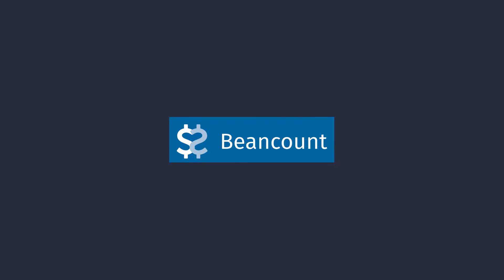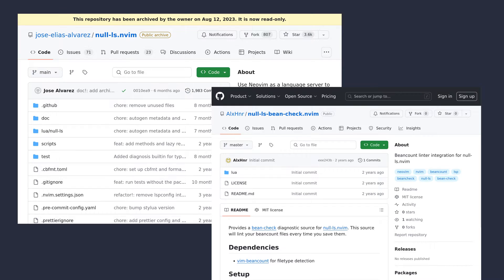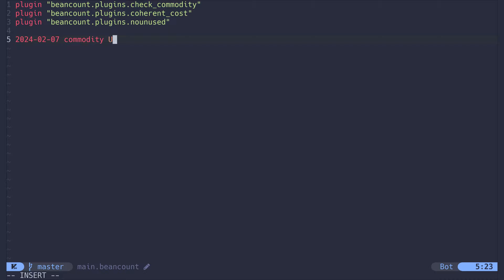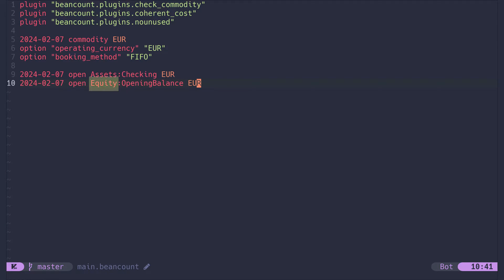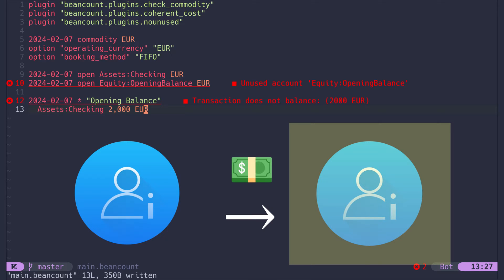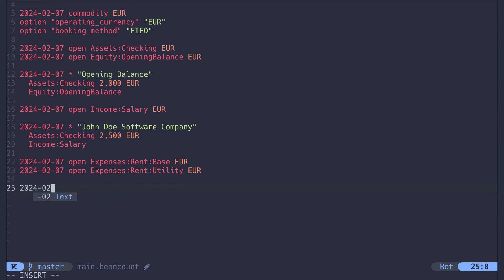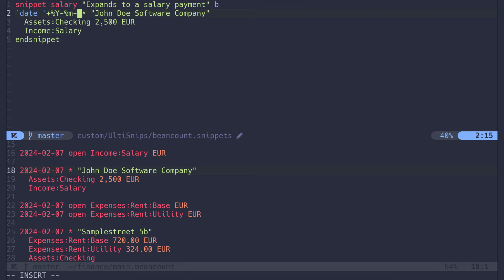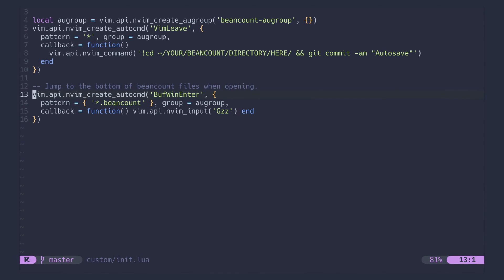Beancount - Getting started - Episode 2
In this Video I will explain how to get started with Beancount, which is a plaintext accounting tool
for tracking your personal finances.

0:00 - Intro
0:24 - Install beancount
0:47 - Recommended editor plugins, Neovim example
1:17 - Create a git repo
1:36 - Configure beancount, declare currencies
2:46 - Specify your checking account
5:16 - Track your income
5:41 - Pay rent
6:49 - Writing snippets
8:10 - Commit your transactions (git)
8:16 - Autocommit when closing Neovim

Beancount main file header:

plugin "beancount.plugins.check_commodity"
plugin "beancount.plugins.coherent_cost"
plugin "beancount.plugins.nounused"

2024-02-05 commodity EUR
option "operating_currency" "EUR"
option "booking_method" "FIFO"

Example snippet (Ultisnips):

snippet salary "Expands to a salary payment" b
`date '+%Y-%m-'`${1:01} * "John Doe Software Company"
        Assets:Checking 2,500.00 EUR
        Income:Salary
endsnippet

Neovim lua code for auto-committing the changes in your beancount repository.

local augroup = vim.api.nvim_create_augroup('beancount-augroup', {})
vim.api.nvim_create_autocmd('VimLeave', {
  pattern = '*', group = augroup,
  callback = function()
    vim.api.nvim_command('!cd ~/YOUR/BEANCOUNT/DIRECTORY/HERE/ && git commit -am "Autosave"')
  end

-- Jump to the bottom of beancount files when opening.
vim.api.nvim_create_autocmd('BufWinEnter', {
  pattern = { '*.beancount' }, group = augroup,
  callback = function() vim.api.nvim_input('Gzz') end